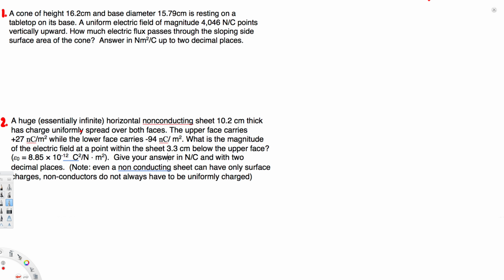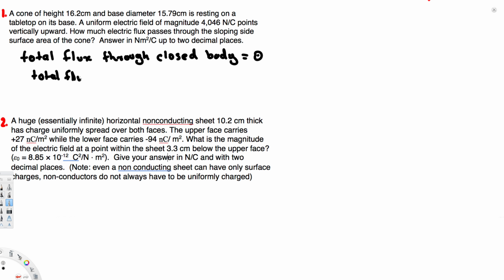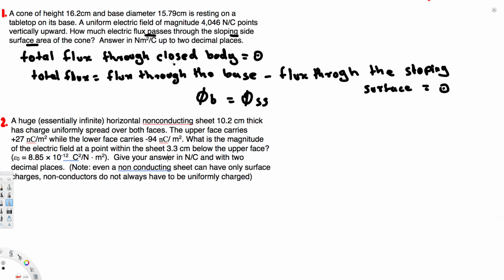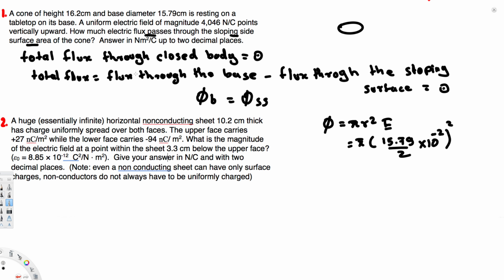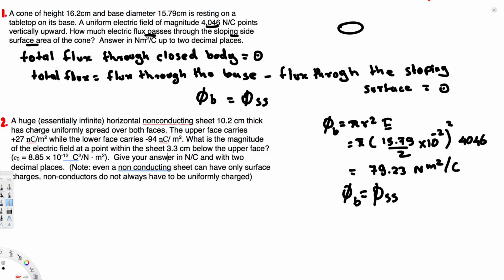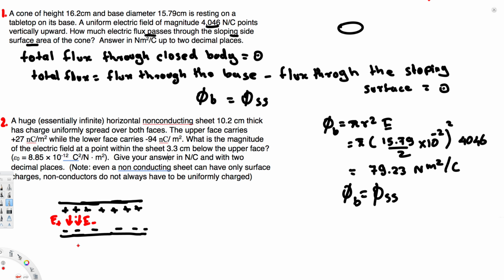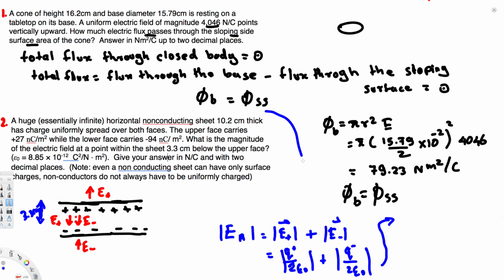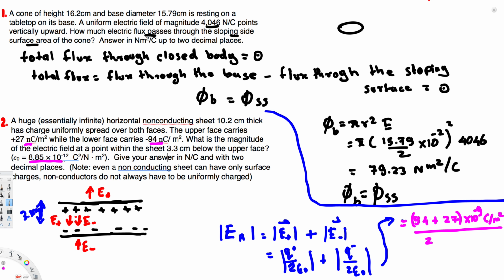Producing & detecting static electric fields # 5 EM Field and Photons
A cone of height 16.2cm and base diameter 15.79cm is resting on a tabletop on its base. A uniform electric field of magnitude 4,046 N/C points vertically upward. How much electric flux passes through the sloping side surface area of the cone?  Answer in Nm2/C up to two decimal places.

A huge (essentially infinite) horizontal nonconducting sheet 10.2 cm thick has charge uniformly spread over both faces. The upper face carries +27 nC/m2 while the lower face carries -94 nC/ m2. What is the magnitude of the electric field at a point within the sheet 3.3 cm below the upper face? (ε0 = 8.85 × 10-12  C2/N ∙ m2).  Give your answer in N/C and with two decimal places.  (Note: even a non conducting sheet can have only surface charges, non-conductors do not always have to be uniformly charged)